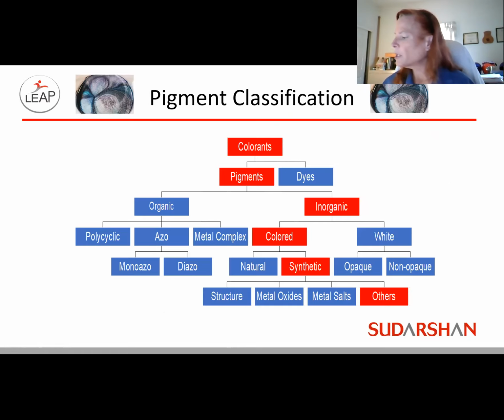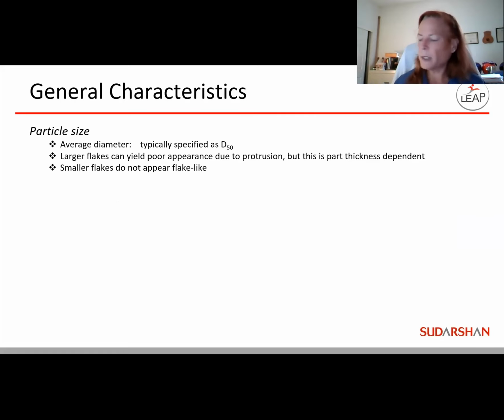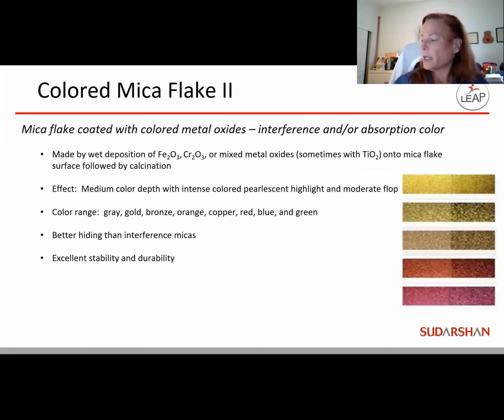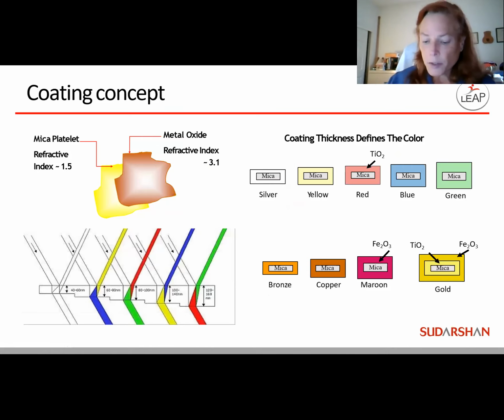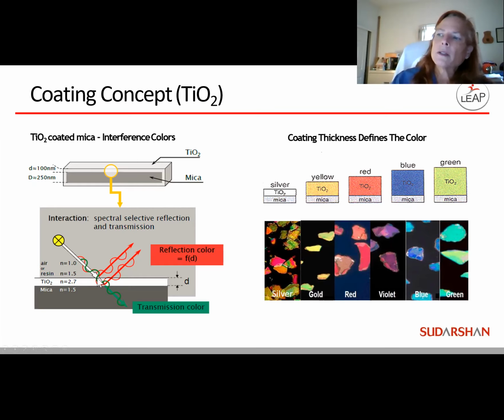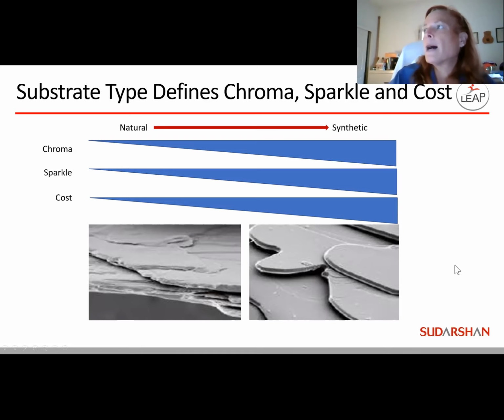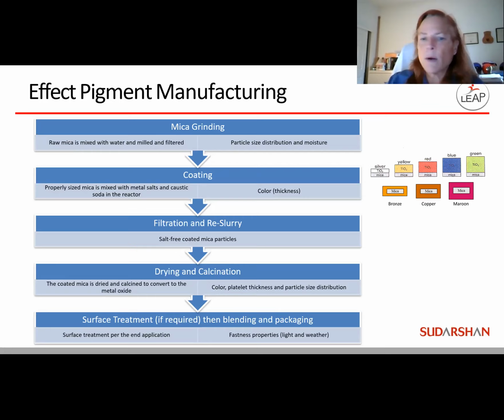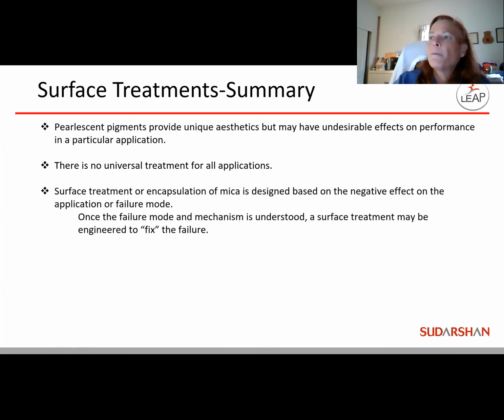Pigments 101 November Micas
This Pigment 101 webinar focuses on mica effect pigments.